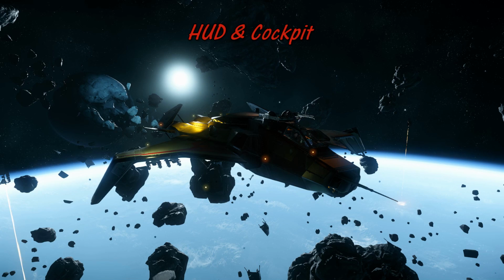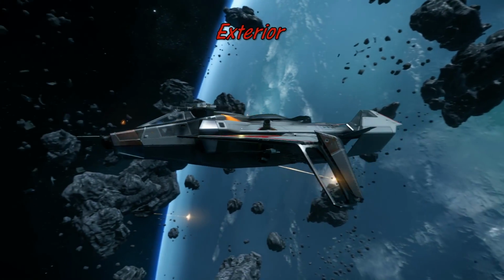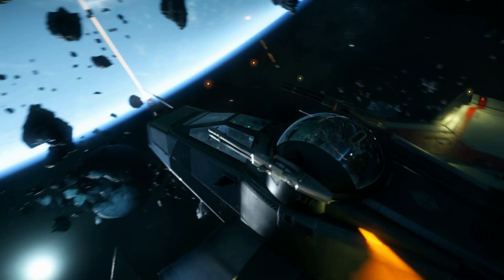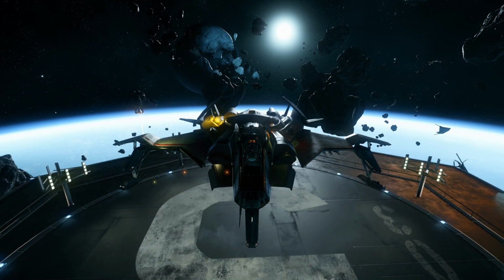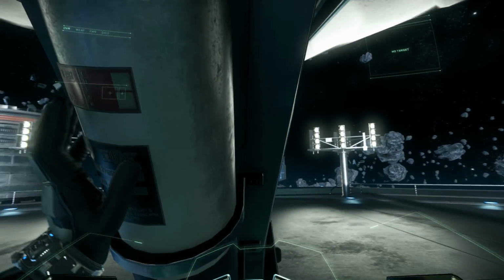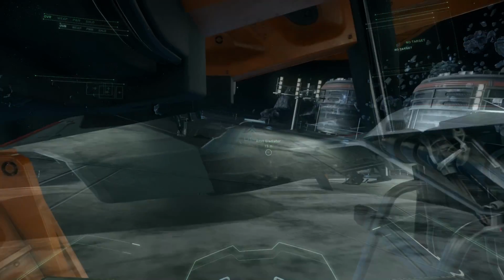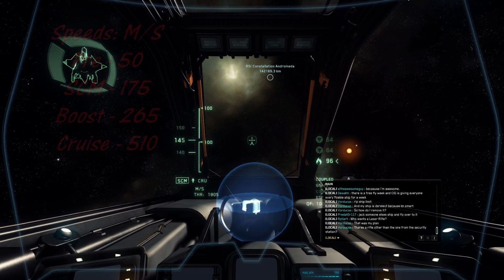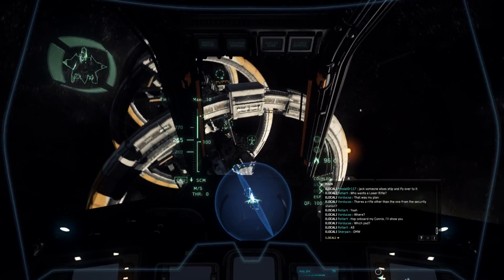Anvil Gladiator Quicklook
The might sentry, Anvil Aerospace Gladiator!  This is part ship, part security turret, all combat monster.  Recorded in 2.2.  Looking to become a citizen?